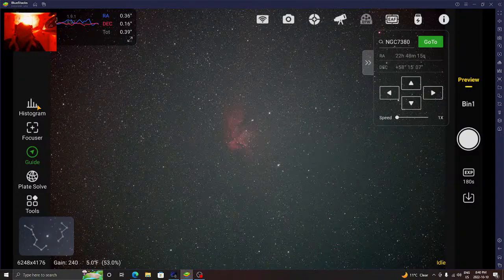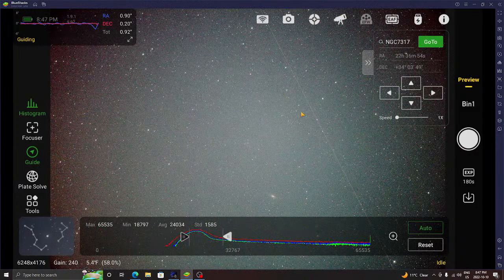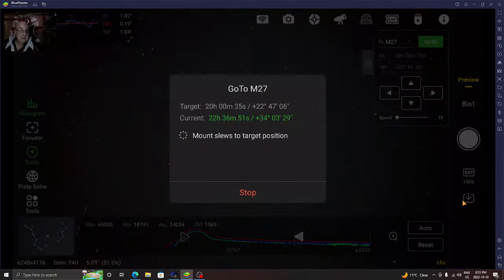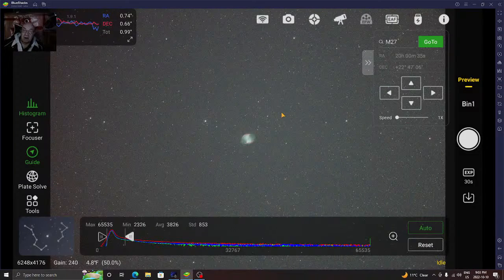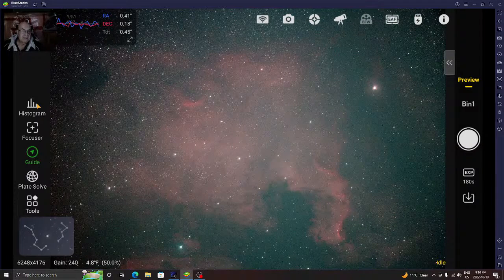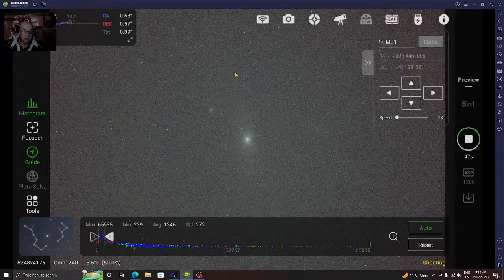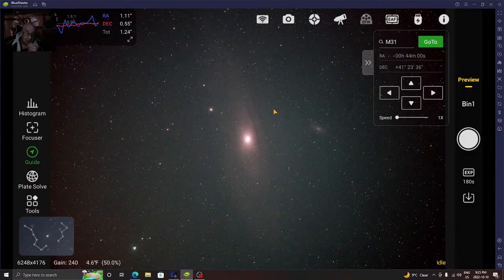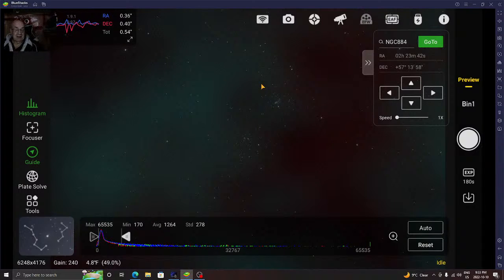Brampton Observatory Live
Live Astronomy Streaming